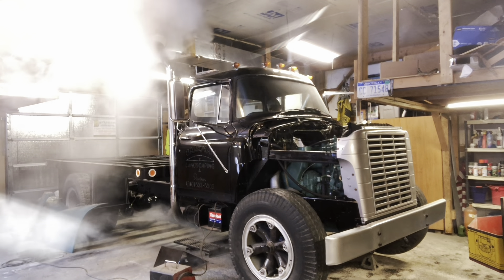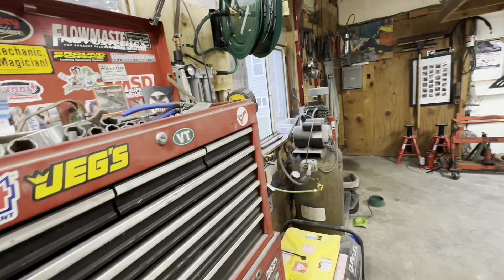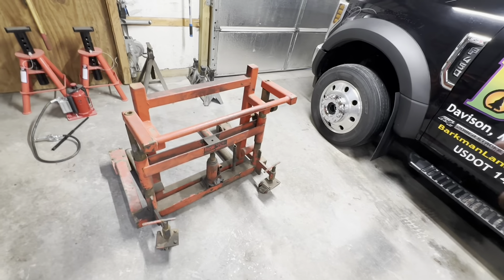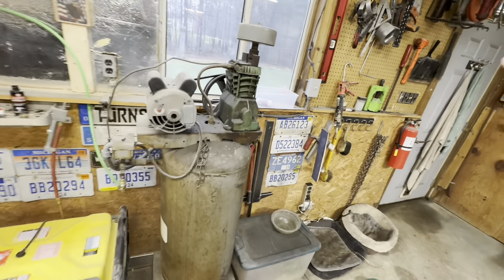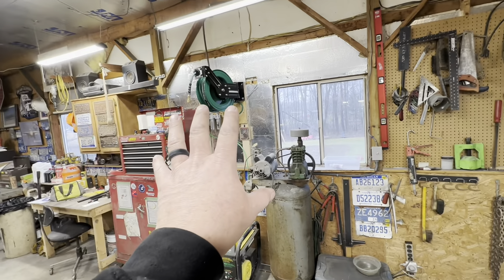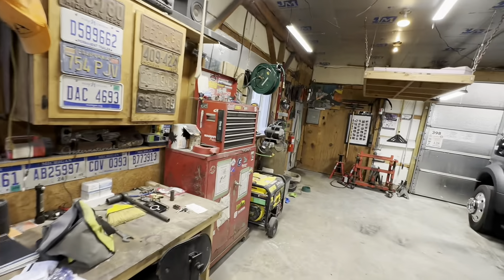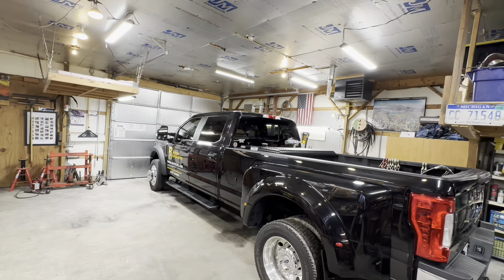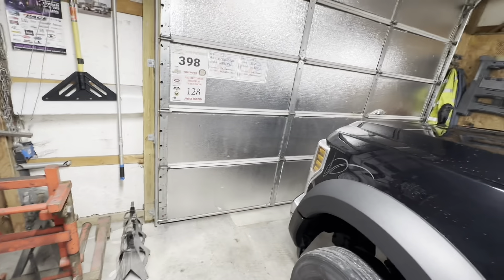Tool & Shop Upgrades, HAPPY NEW YEAR Y’ALL!!!!